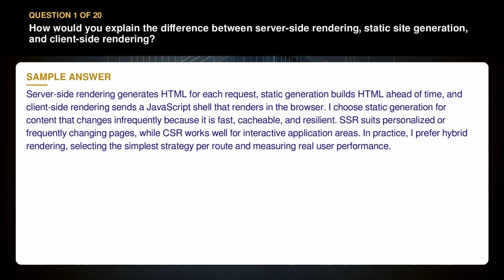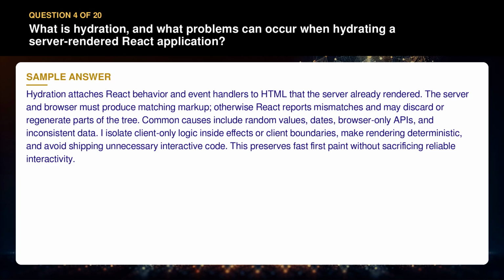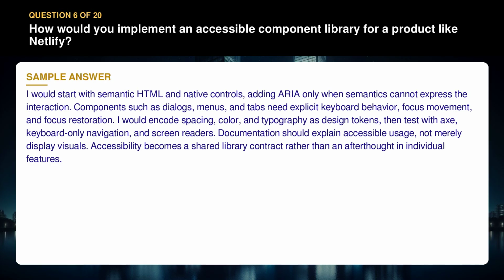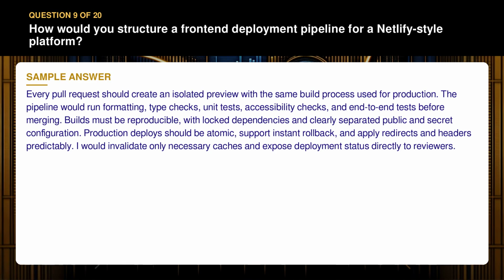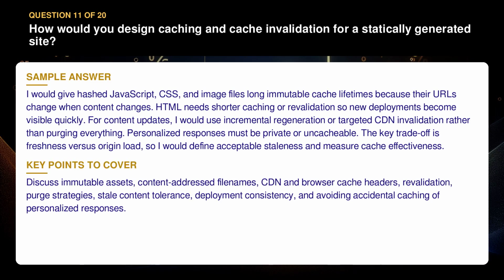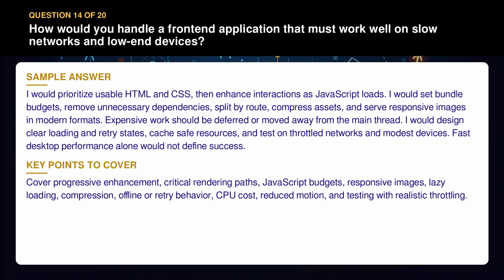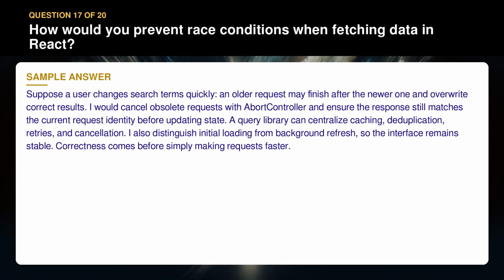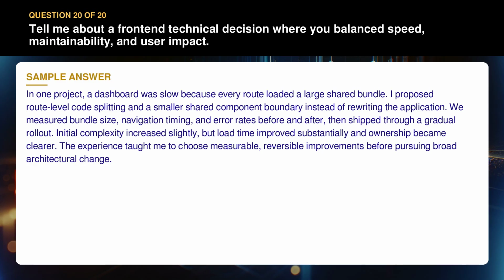Netlify Frontend Engineer Interview Questions & Answers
In this video, we explore 20 crucial interview questions for a Frontend Engineer position at Netlify. You'll learn how to articulate your knowledge on server-side rendering, optimize React applications for Core Web Vitals, and design performant Jamstack websites. Prepare effectively to ace your tech interview and stand out as a candidate.
0:00 – Introduction
0:20 – Q1: How would you explain the difference between server-side rendering, static site generation, and client-side rendering?
1:17 – Q2: How would you optimize a React application with poor Core Web Vitals?
2:13 – Q3: How would you design a performant Jamstack website for a global audience?
3:13 – Q4: What is hydration, and what problems can occur when hydrating a server-rendered React application?
4:13 – Q5: How do you decide between local state, Context, and an external state-management library?
5:08 – Q6: How would you implement an accessible component library for a product like Netlify?
6:07 – Q7: How would you build a resilient form with client-side and server-side validation?
7:01 – Q8: How would you investigate a production-only frontend bug that you cannot reproduce locally?
7:57 – Q9: How would you structure a frontend deployment pipeline for a Netlify-style platform?
8:54 – Q10: What are the most important security considerations for a modern frontend application?
9:53 – Q11: How would you design caching and cache invalidation for a statically generated site?
10:51 – Q12: How would you improve the developer experience for a team maintaining multiple frontend projects?
11:51 – Q13: How would you test a complex frontend feature before releasing it?
12:47 – Q14: How would you handle a frontend application that must work well on slow networks and low-end devices?
13:43 – Q15: How would you integrate a third-party API into a frontend without making the user experience fragile?
14:39 – Q16: What is your approach to responsive design for a product used across many devices?
15:37 – Q17: How would you prevent race conditions when fetching data in React?
16:31 – Q18: How would you introduce TypeScript into an existing JavaScript frontend codebase?
17:28 – Q19: How would you use feature flags to release a risky frontend change safely?
18:22 – Q20: Tell me about a frontend technical decision where you balanced speed, maintainability, and user impact.
19:20 – Like & Share
Key takeaways include understanding rendering strategies, optimizing performance metrics, and designing resilient applications. About Interview Guide: Interview Guide is a YouTube channel dedicated to tech interview preparation. We publish concise interview Q&A videos covering programming concepts, system design, data structures, and role-specific prep for software engineers. Join us to enhance your interview skills and boost your career in software engineering!